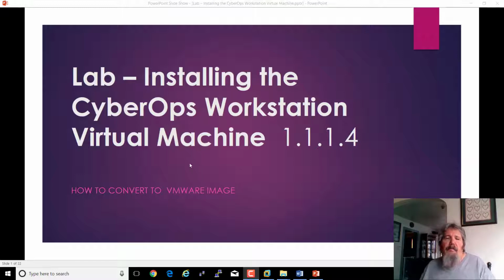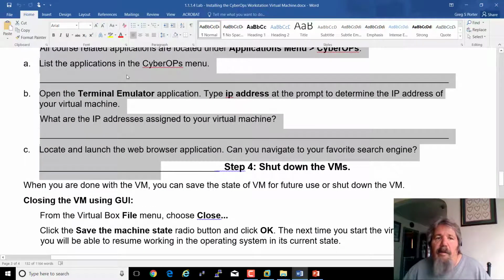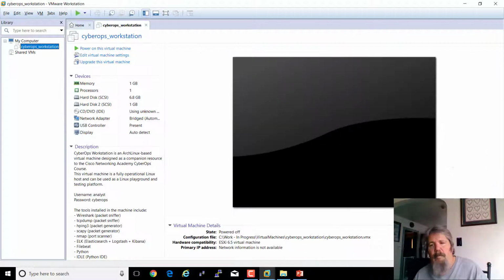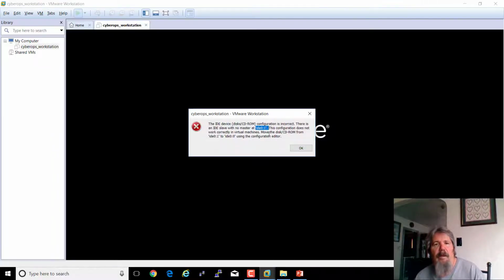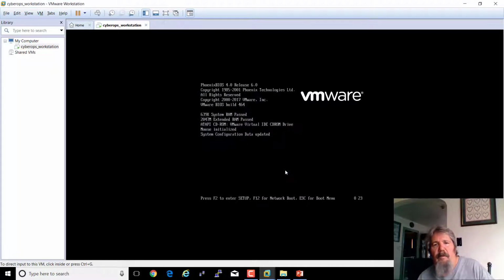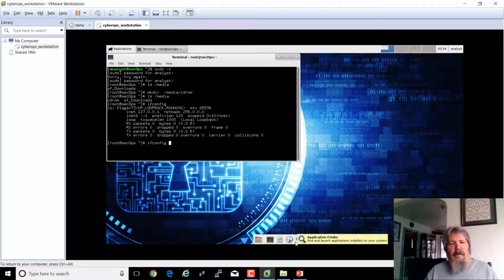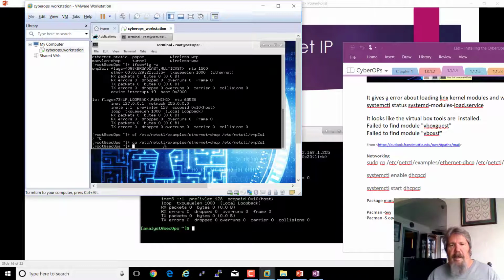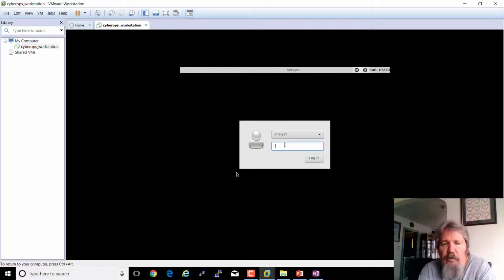CyberOps 1.1.1.4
CIsco CCNA CyberOPs
Importing cyberops_workstation lab from Virtualbox OVA to VMware workstation